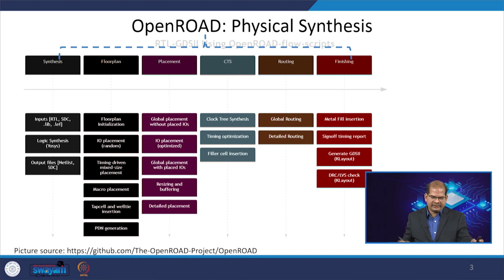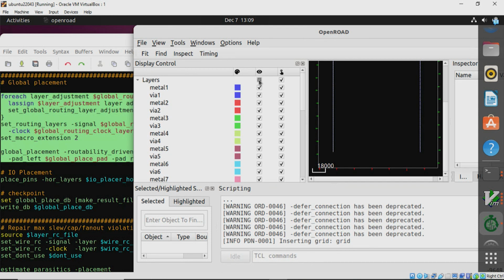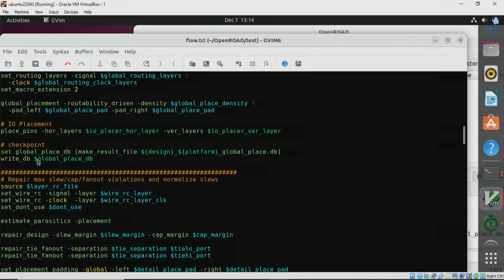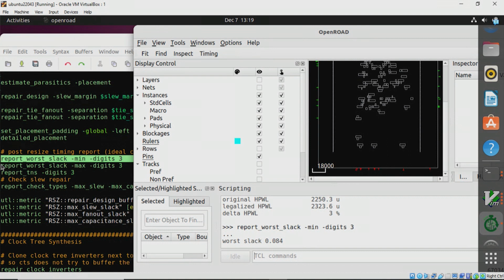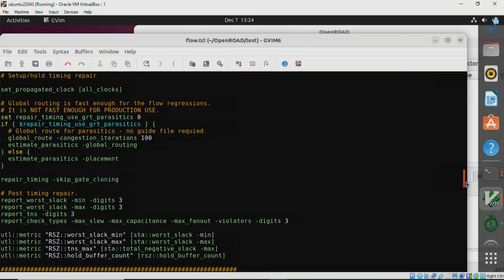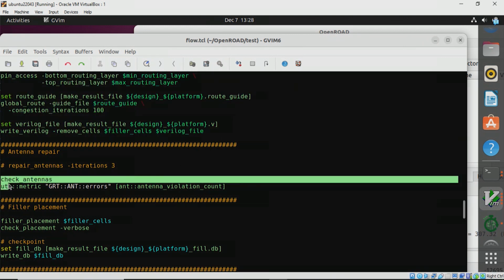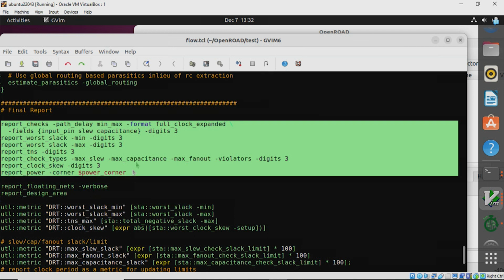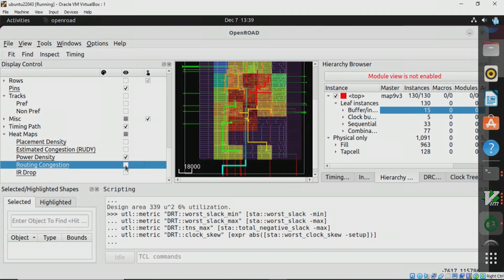Lecture 60: OpenROAD Physical Synthesis Flow – II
This video will demonstrate the physical design flow using the open-source tool OpenROAD.